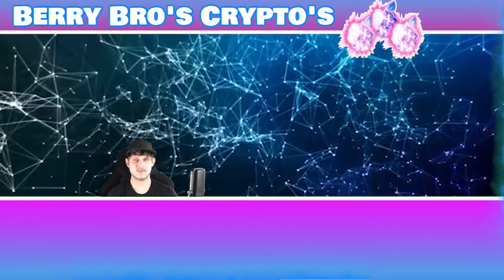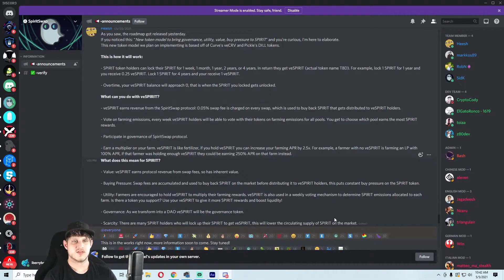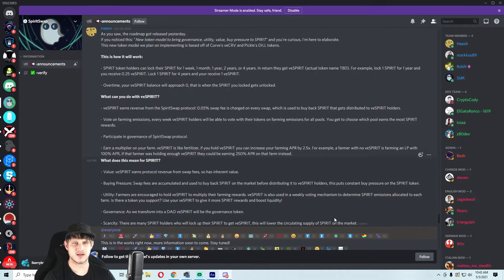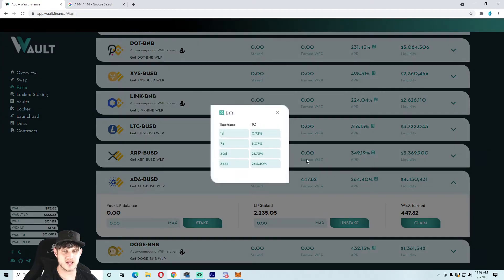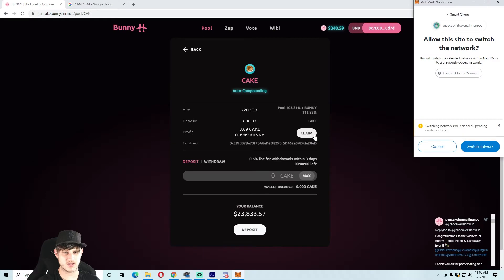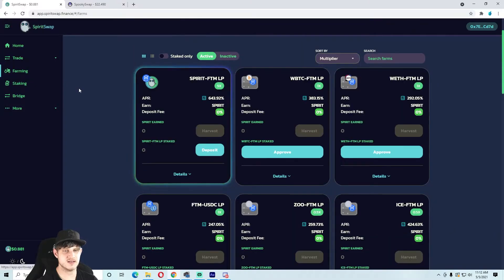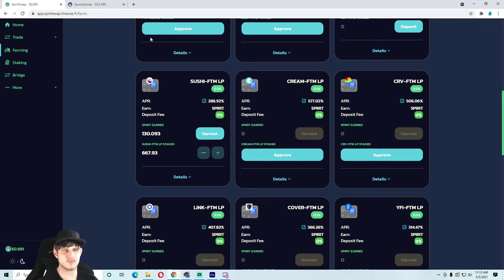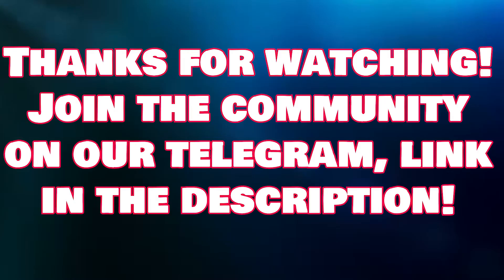Spirit Swap Announcement + Harvesting Crypto Farms(Wault Finance, Pancake Bunny, Wheat, Spirit Swap)